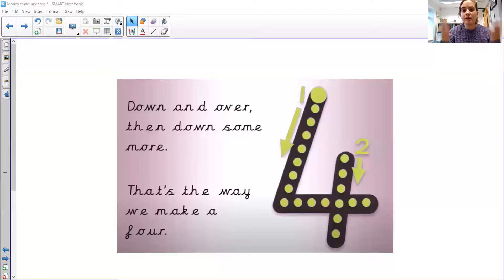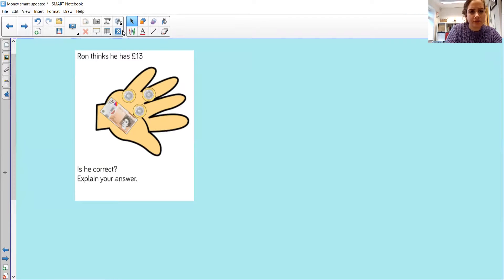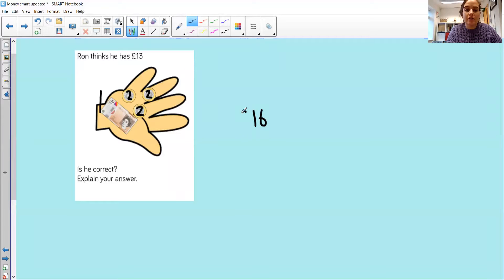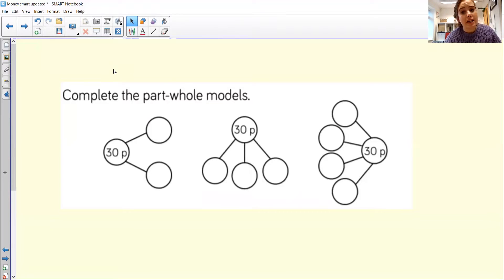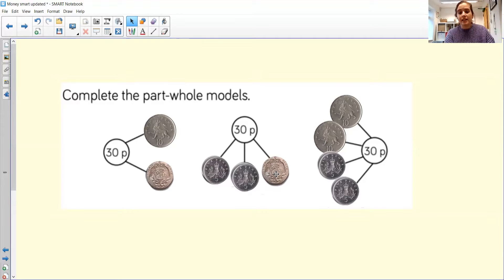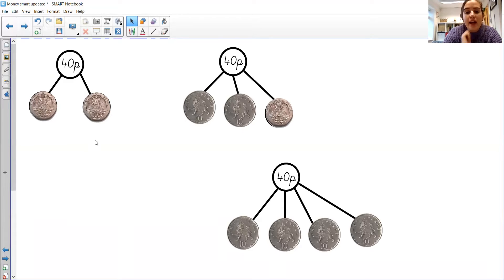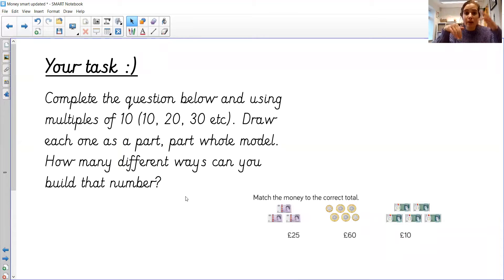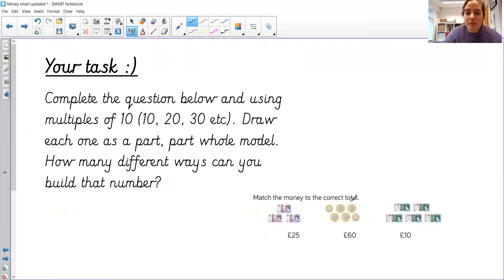Year 2 Maths 04 01 21